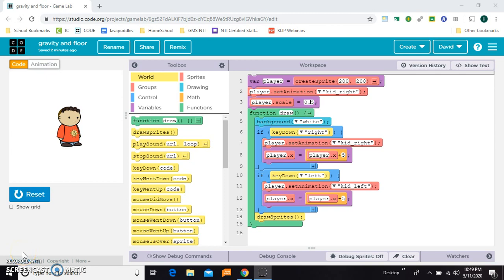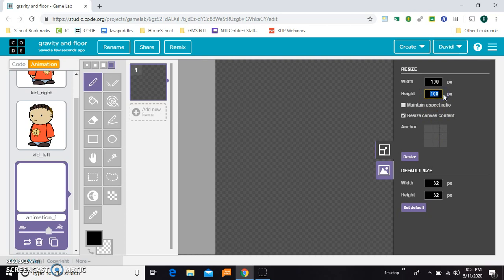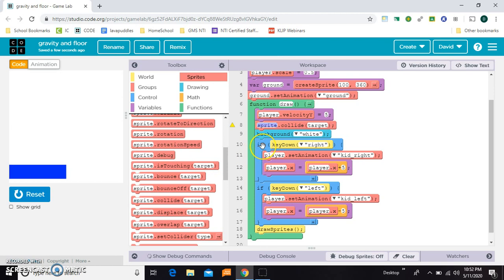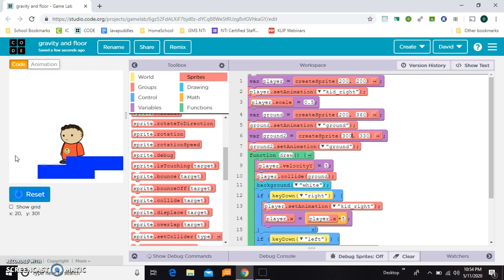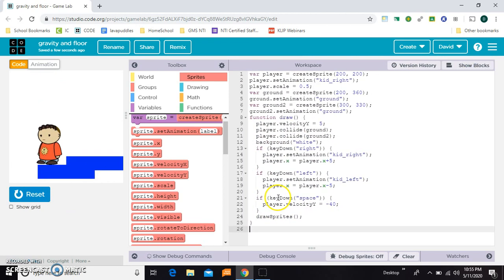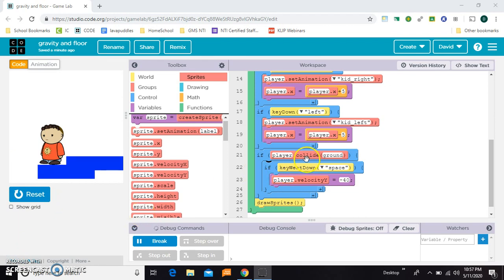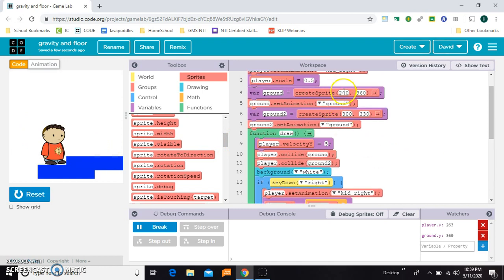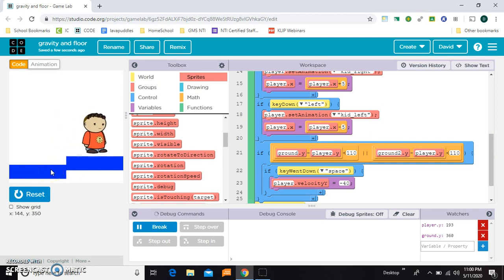Gravity in a side-scroller in Game Lab on Code.org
This video describes creating gravity in a sidescroller, adding multiple platforms, and how to create a jump.

I think my jump code might need to include an absolute value and use a smaller number than the 110 that I used.